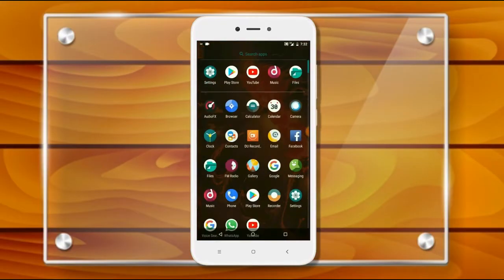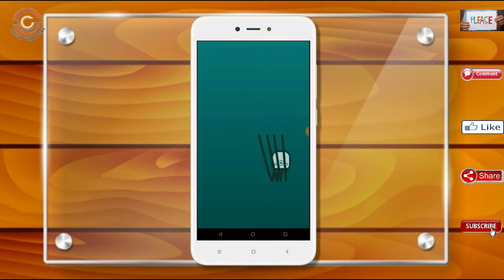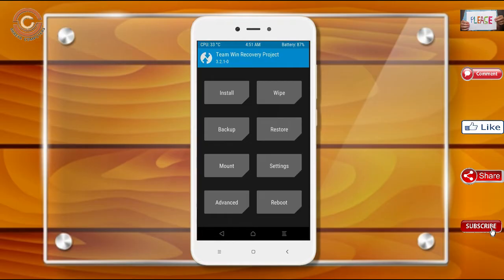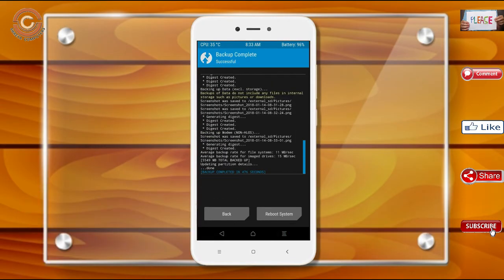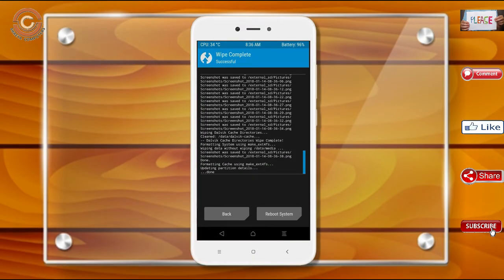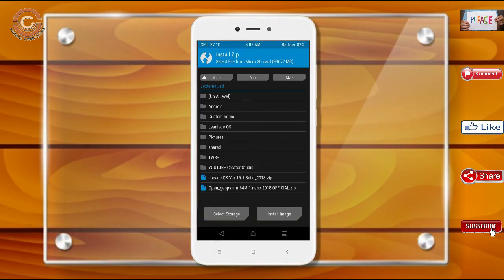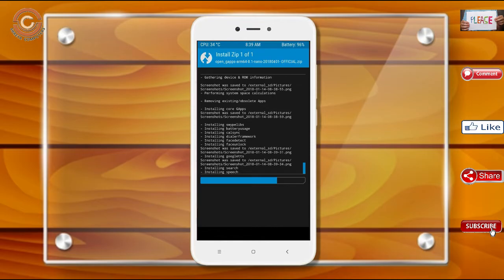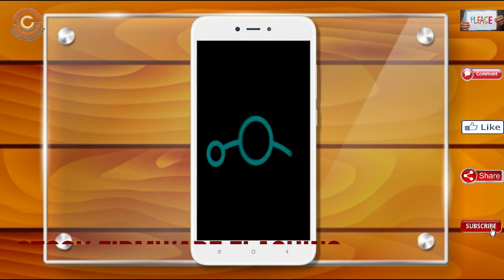Stable Oreo 8.1 For Redmi Y1 and Y1 Lite (Lineage OS 15.1) Official Update & Review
update android oreo 8.1 LineageOS Custom rom in REDMI Y1 AND Y1 LITE, install oreo 8.1 on REDMI Y1 AND Y1 LITE, Pure Stock Stable Android O for REDMI Y1 AND Y1 LITE, stable volte pure stock rom, nougat to oreo update nougat to oreo upgrade, installation with twrp recovery

PRE-REQUISITE:
1. This will work on REDMI Y1 AND Y1 LITE (Don’t Try this on Any other device):
2. Charge your phone up to 80% or 70%.
3. You will lose the original ROM or any CUSTOM ROM if you already installed on your phone. So make sure to Backup your phone using TWRP before doing this step using TWRP or CWM or any Custom Recovery.
4. You can also backup all your apps using Titanium Backup or you can Backup without any Root
5. You must install TWRP or any Custom Recovery on your phone.
7. Download all the Zip files from below and Place it in your phone’s root of internal memory.

Steps to Install Lineage OS 15.1  For REDMI Y1 AND Y1 LITE
• First of all, install TWRP Recovery on REDMI Y1 AND Y1 LITE

Lineage OS 15.1 Oreo 8.1 ROM fo Redmi Y1: "COMMING SOON"

How To Root And Install TWRP Recovery in Redmi Y1 and Y1 Lite

Credit For Background Music:
Artist: Nick Gunner (feat. DNAKM)
Song: Lucid Dreaming